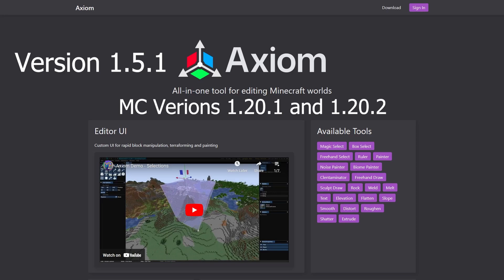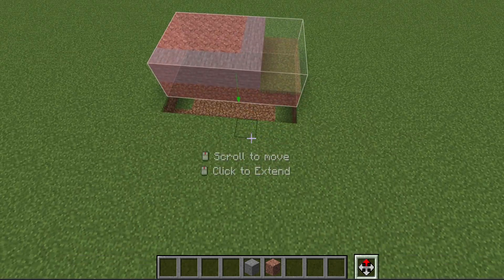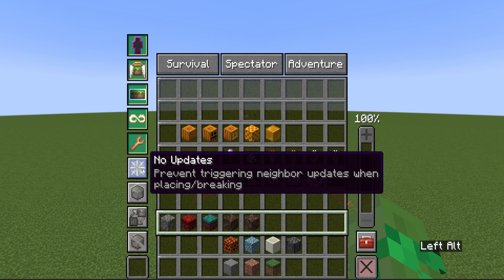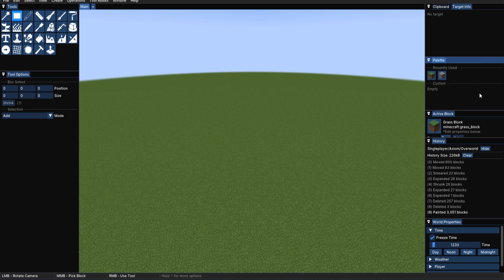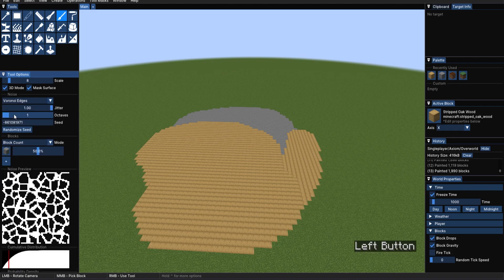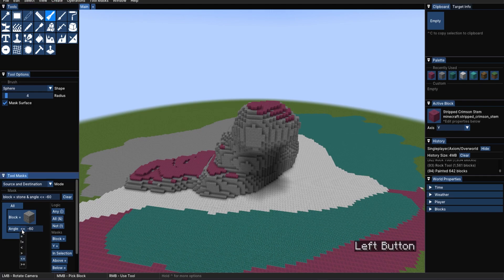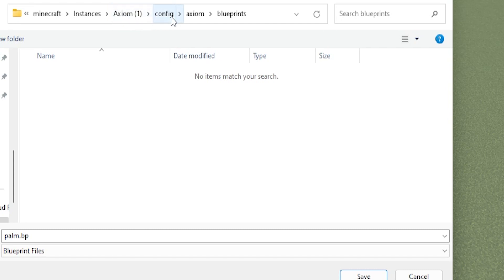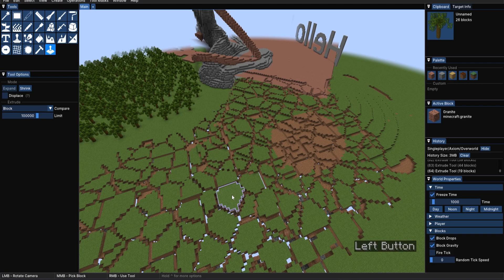Axiom | Every Tool Explained! | Part 1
Axiom is a new Minecraft building mod for Java edition.
The mod is made by Soko and Moulberry, it features various user interfaces, that allow you to change and manipulate your Minecraft world.

Chapters
00:00 Installing Axiom
01:47 Axiom on Multiplayer
02:14 Sidebar Explained
05:24 Builder Mode
07:26 Editor Mode
10:35 Selection Tools
12:05 Ruler Tool
12:17 Painting Tools
15:23 Tool Masks
16:36 Terrain Tools
18:21 Stamp Tool and Blueprints
20:39 Path Tool
21:06 Flood Fill
21:14 Heightmap Tools
22:08 Manipulation Tools